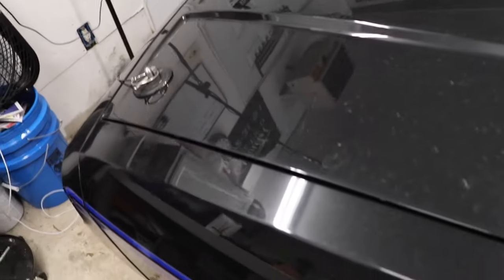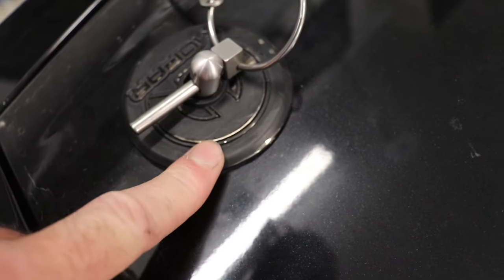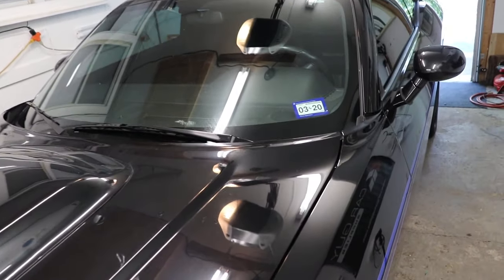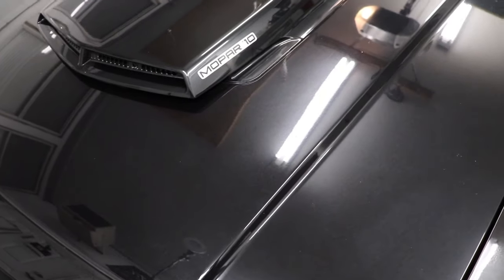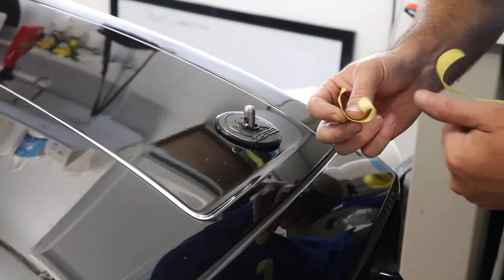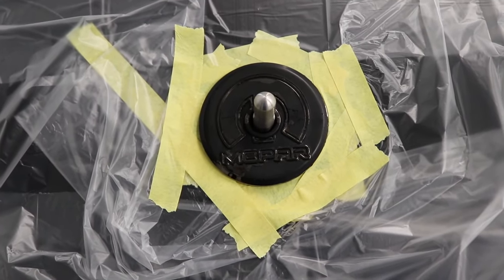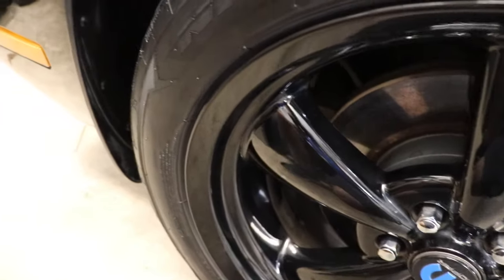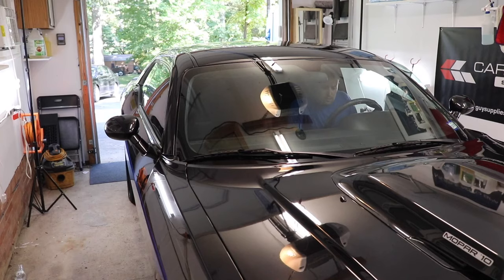Complete Interior and Exterior Detail / Polish / Plastidip /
Complete Interior and Exterior Detail / Polish / Plastidip / Challenger Mopar Challenger

Plastidip Black .

More Amazing Products!

🔦Lights
4 Pack LED Shop Lights 3600 Lumens 5000k
5500K Photo Studio Light

3D Orange Degreaser
303 Aerospace Protectant
Stoners Trim Shine Protectant or
Bucket Heater